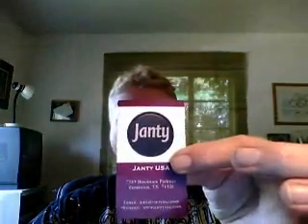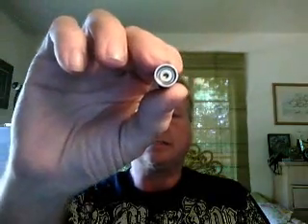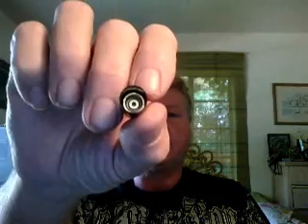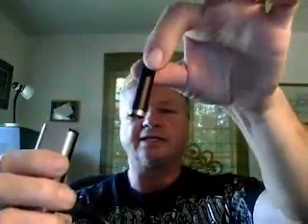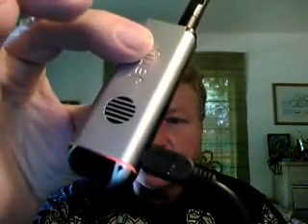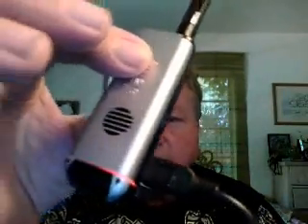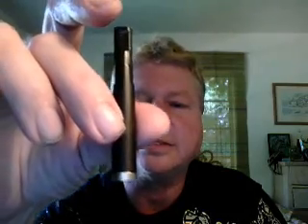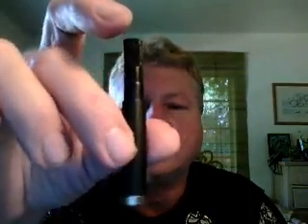Janty 510/Dura Atomizer to Janty Stick Adapter Review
The new 510/Dura adapter that allows you to use a 510 type atomizer in a Janty Stick. I kept saying 501 in the video but I mean 510.